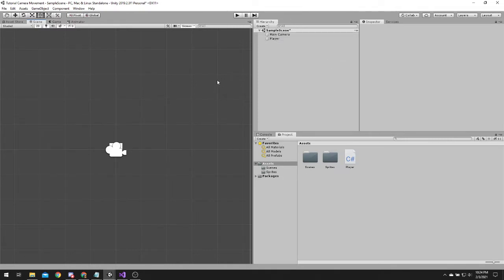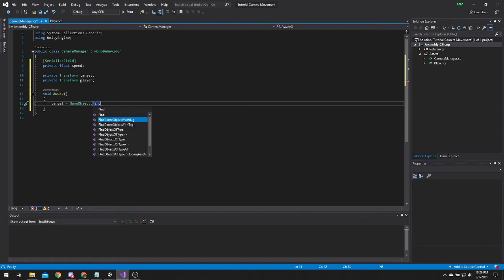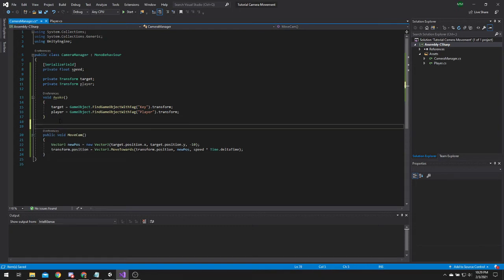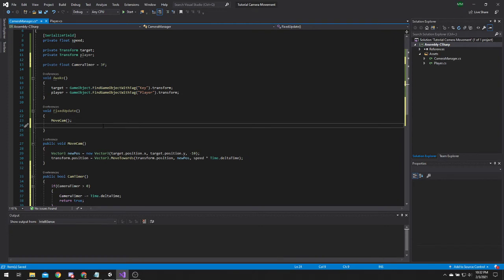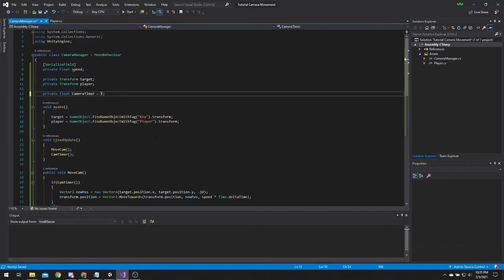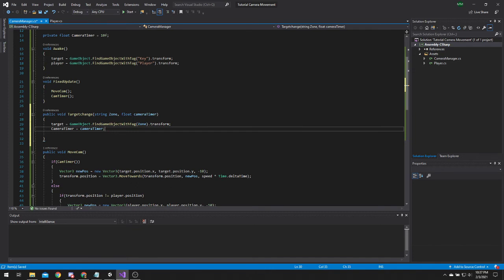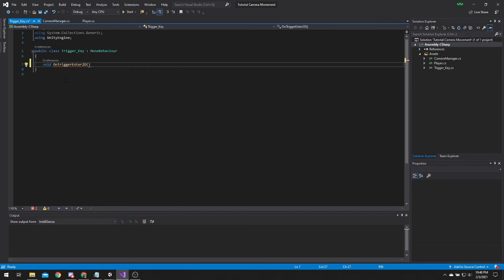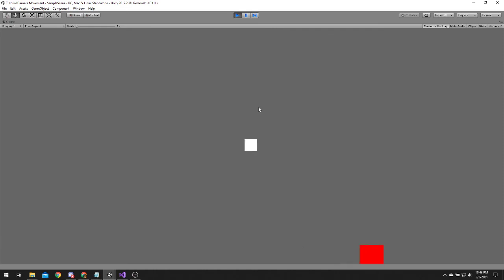Unity3d: How to change camera position to a target and back to player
Hey everyone this is a Unity3d Tutorial on how to move the main camera in Unity3d and have it change position when you enter a trigger and return back to the player. This is great when for any 2D project where you want to change the players attention to a specific goal to reach, and still return the camera to follow the player.